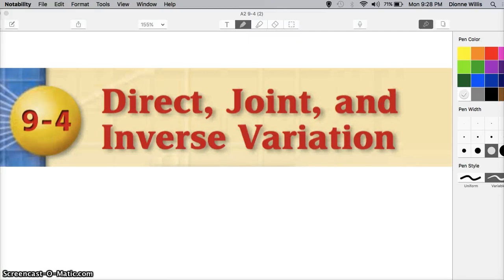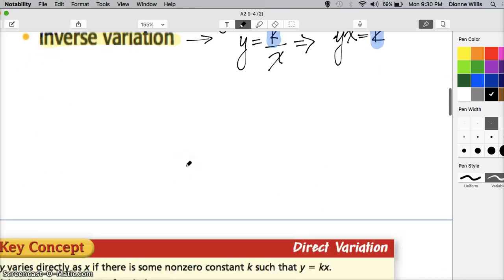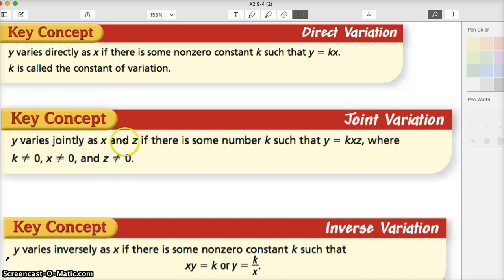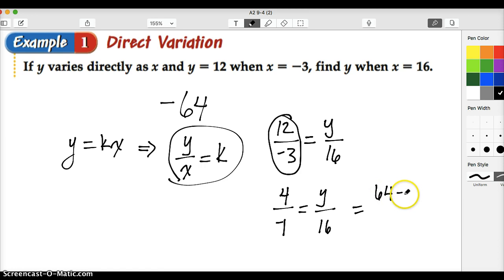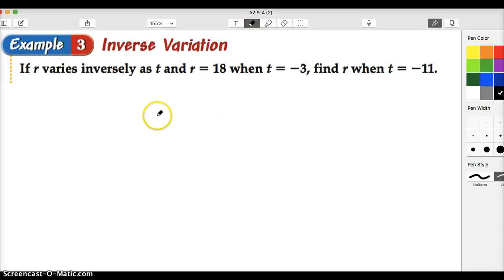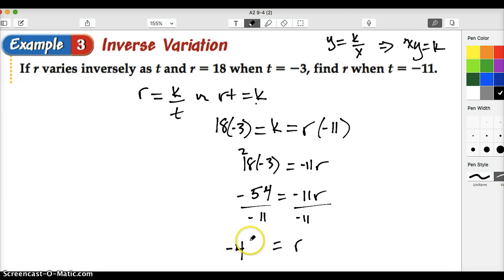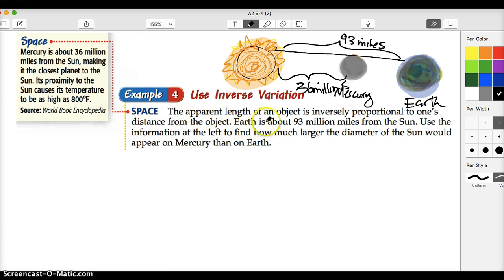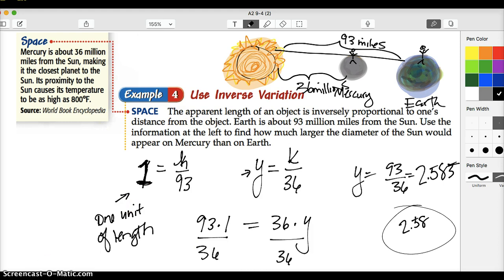A2 9 4